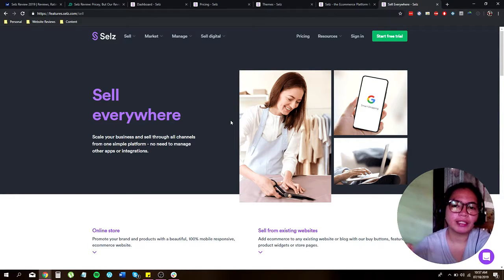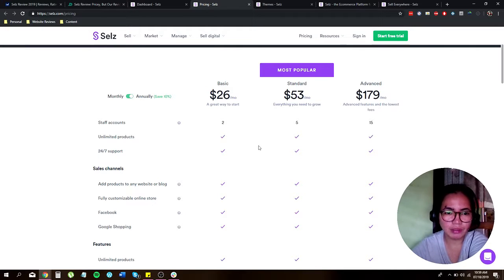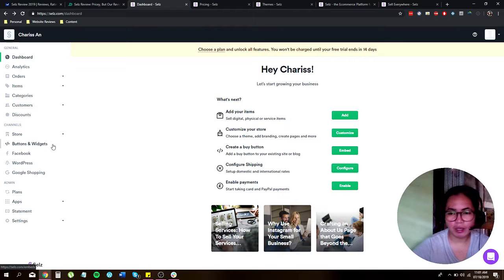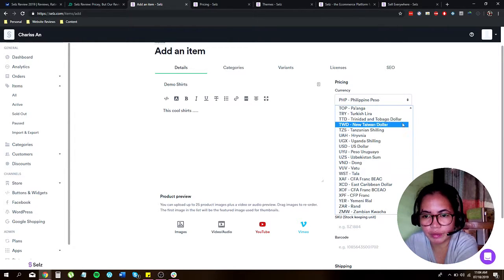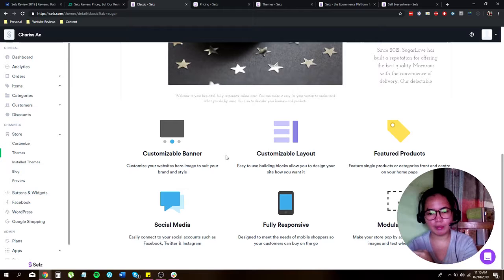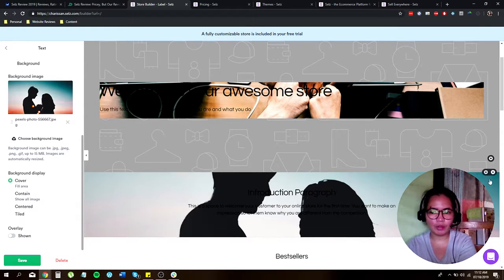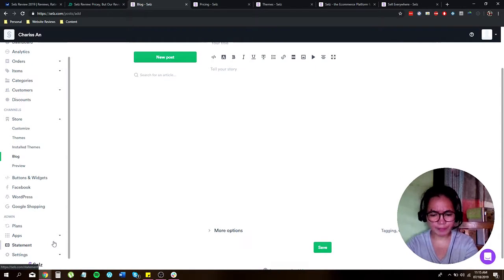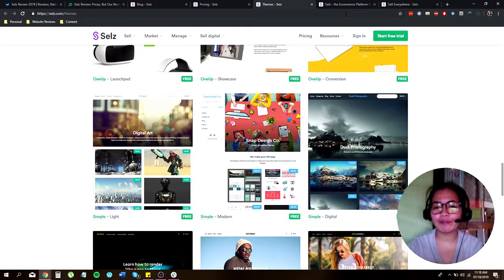Selz - The #1 Shopify Alternative for E-Commerce (2019 Review)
Tired of Shopify? Here's why Selz might be a perfect solution. Discover our Pros and Cons today.
Outline Below:
00:00 to 00:49 – introduction and what is selz
00:50 to 02:27 – what features they offer
02:28 to 04:34 – pricing plans of selz
04:35 to 05:18– overview of the selz website
05:19 to 13:02- to how to set-up a store in selz
13:03 to 13:53 – other cool features of selz
13:54 to 15:01 - pros and cons of using selz